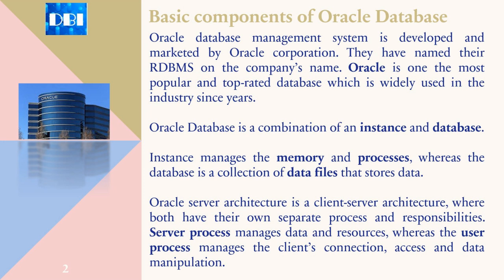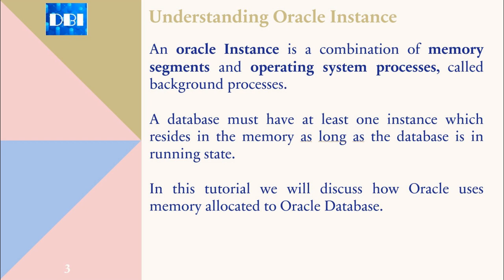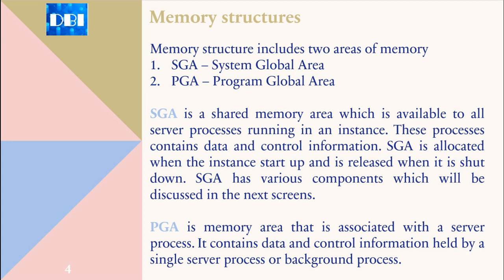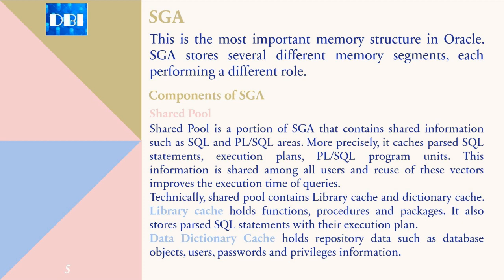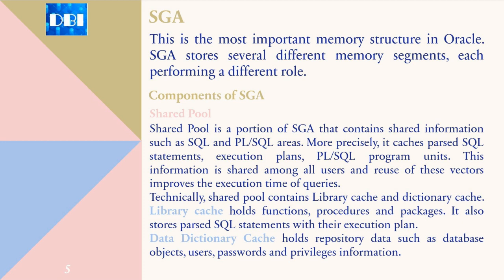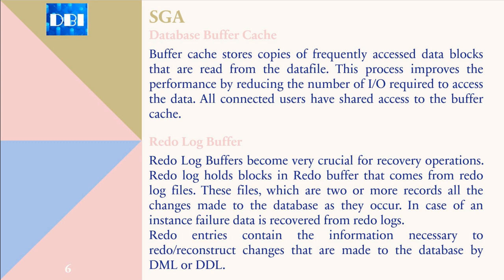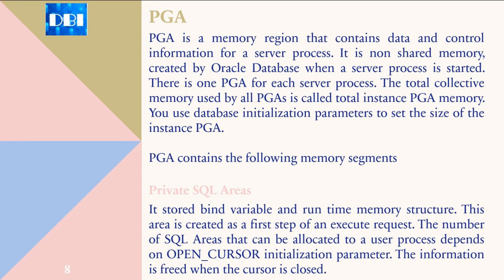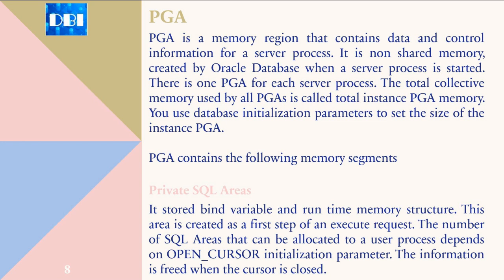DBI - Memory Architecture of Oracle Database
This tutorial explains the memory architecture of Oracle Database